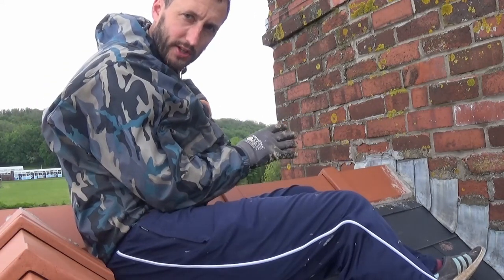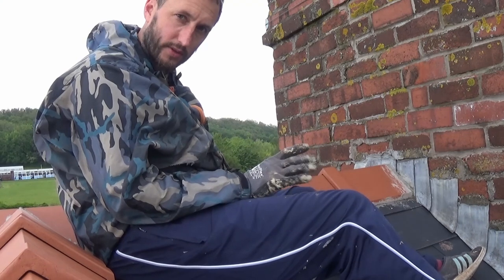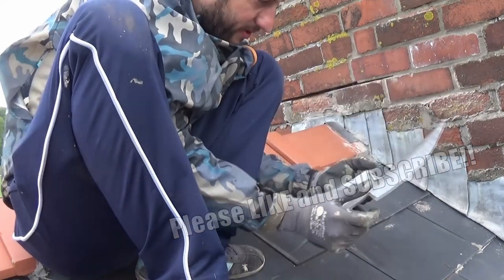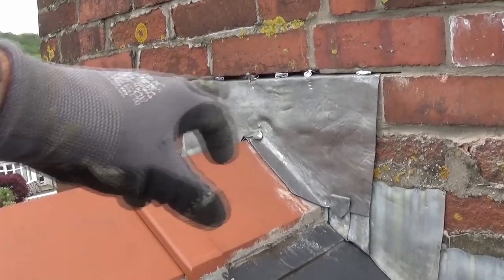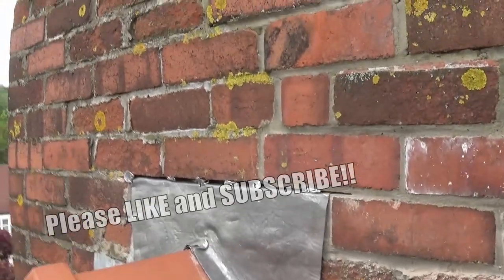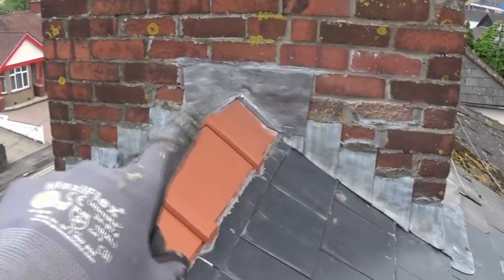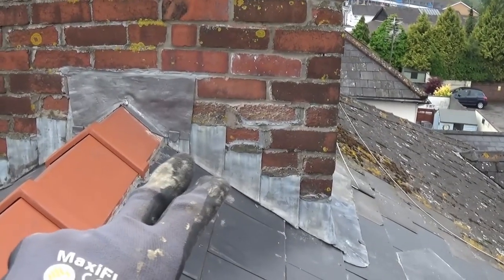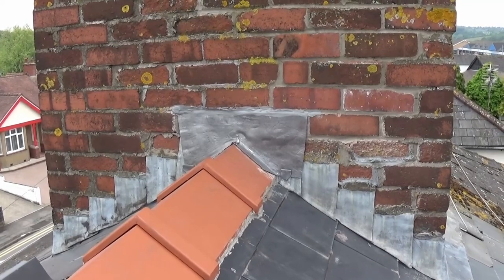Loft conversion part 35 - DIY chimney flashing! Lead ridge roof abutment.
Welcome to part 35 in my series of loft conversion videos where I show you my DIY loft conversion from start to finish. In this video I shape a lead abutment to go over the ridge tile against the chimney breast and cut it into the wall.

Silverline Lead Dresser
Draper Expert Tin Snips / Shears
Stanley 8m measuring tape
Stanley claw hammer
Makita 115mm angle grinder 240v

Code 4 rolled lead
Lead sealant